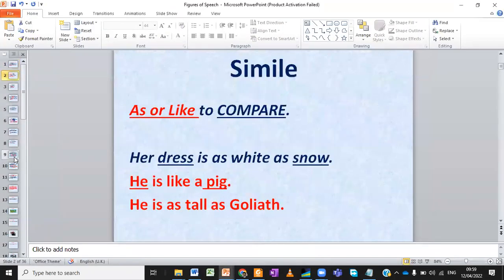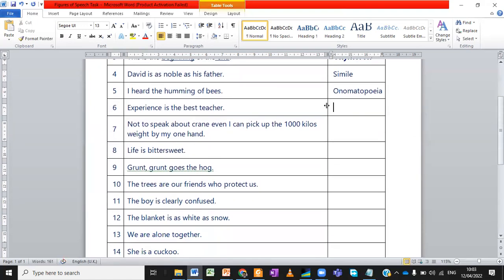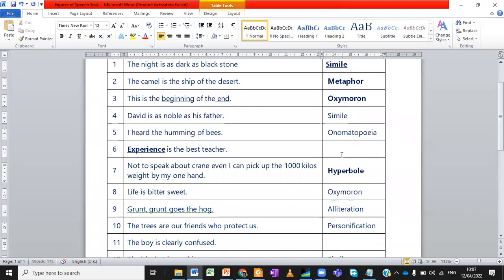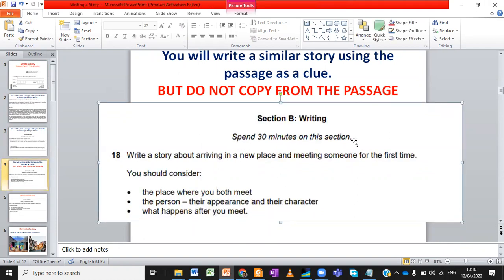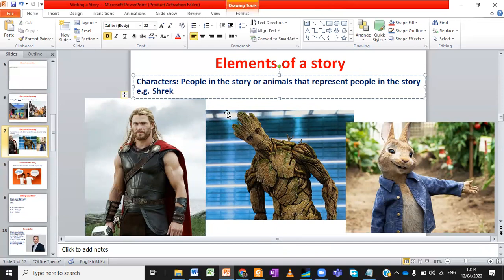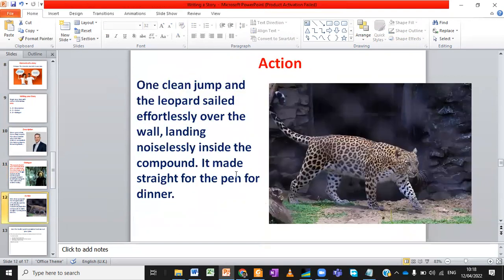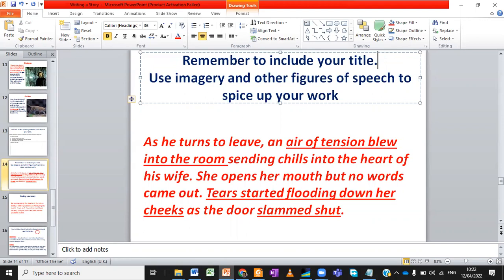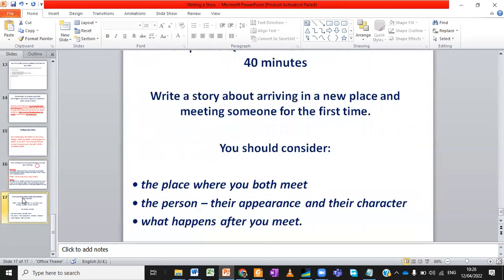Checkpoint Paper 2 Part 2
How to respond to the story writing question (25 marks).
Details discussed in the video.